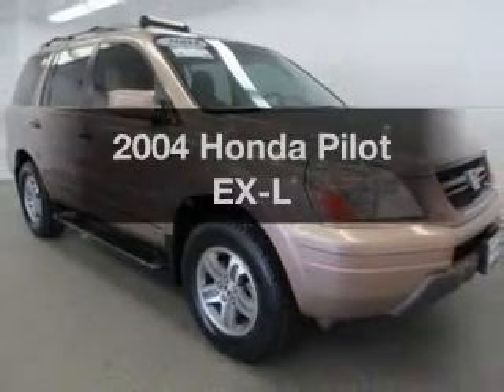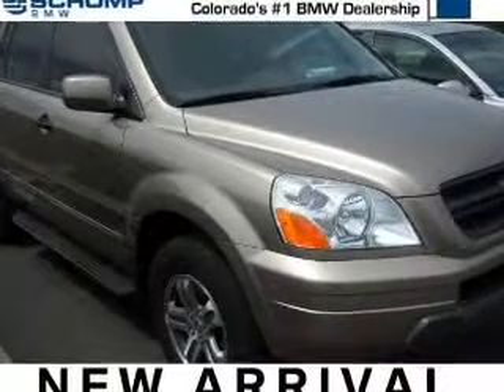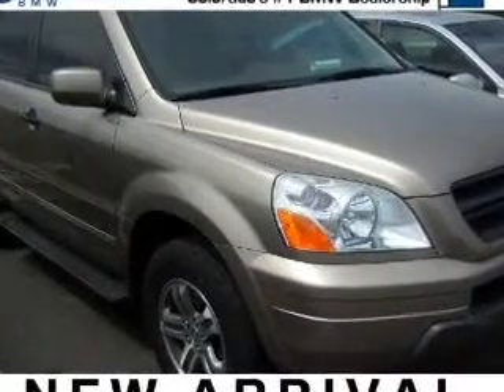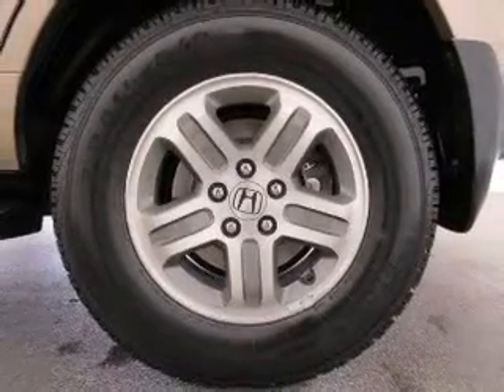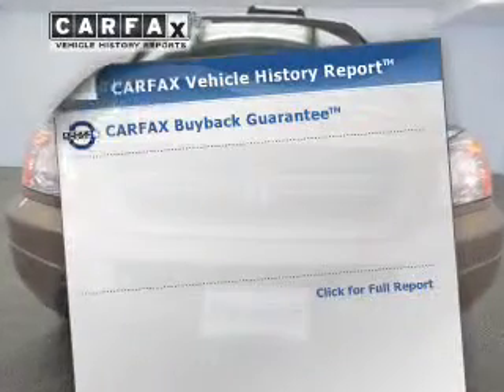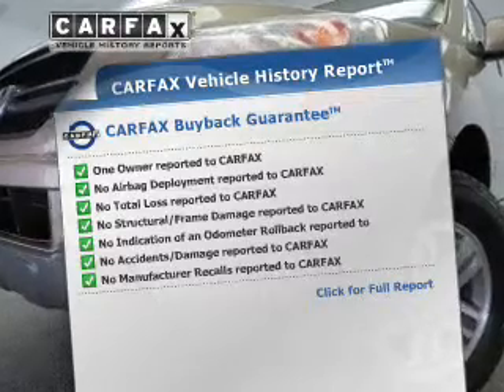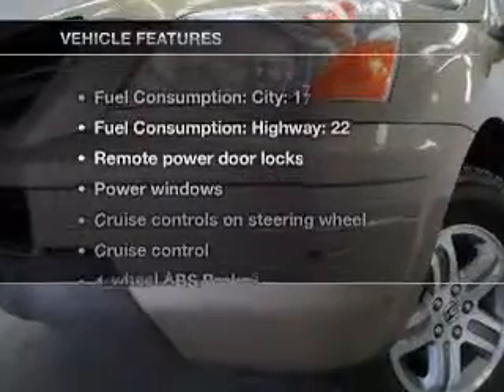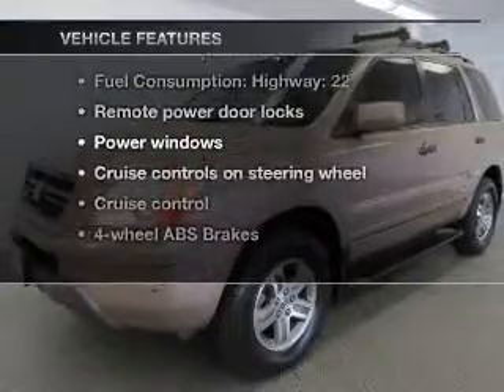2004 Honda Pilot - Highlands Ranch CO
This vehicle represents similar vehicles available at Schomp BMW.
Contact Schomp BMW at (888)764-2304, for availability of specific vehicles.
Year: 2004
Make: Honda
Model: Pilot
Trim: EX-L
Engine: 3.5 liter 6 cylinder 24 valve MPFI SOHC
Transmission: 5-Speed Automatic
Color: Bronze
Mileage: 92403
Address:
1190 Plum Valley Lane